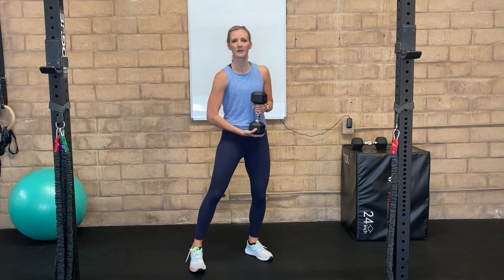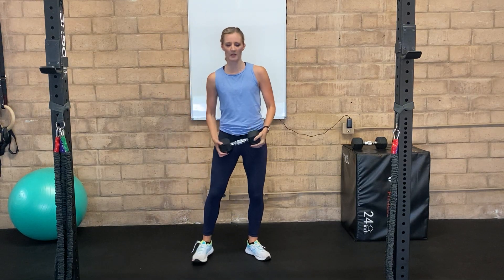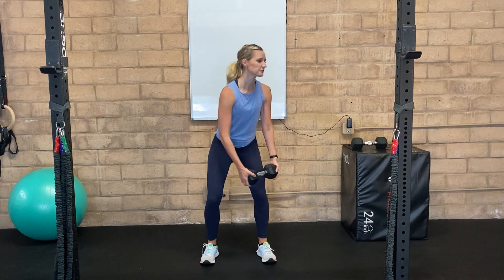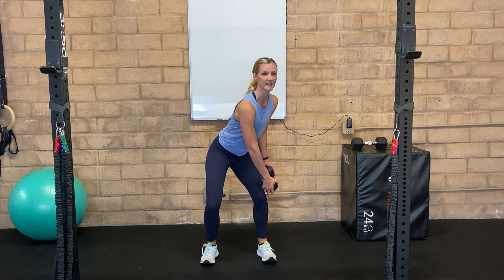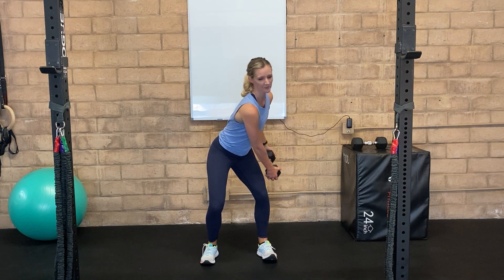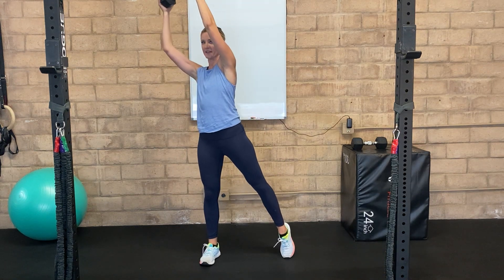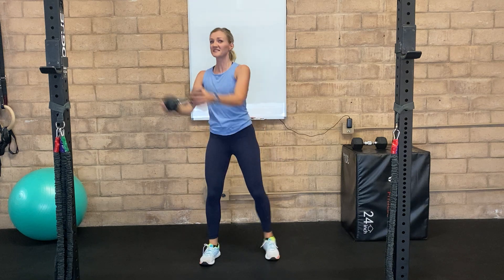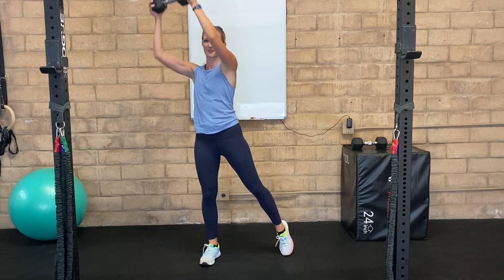Dumbbell Wood Choppers